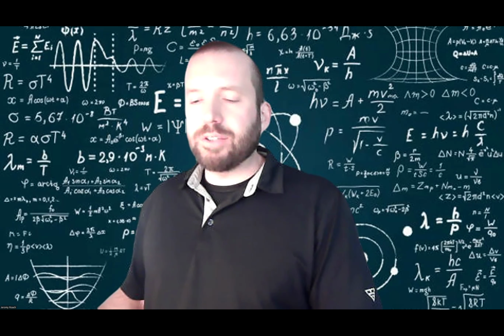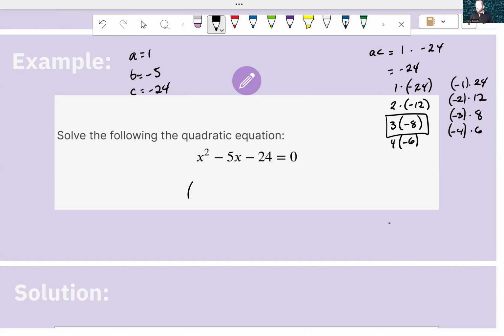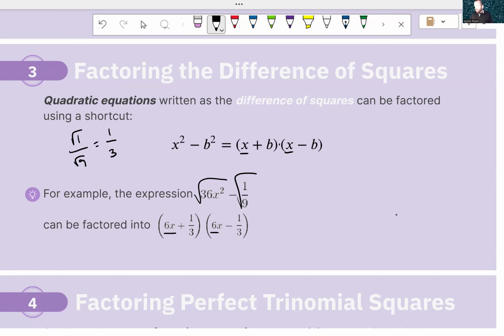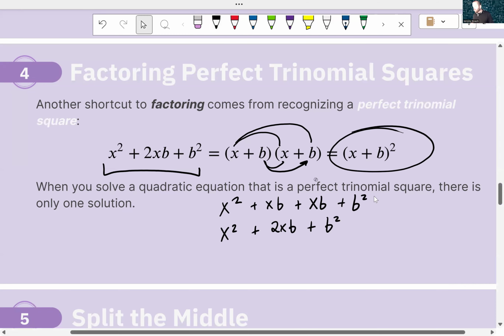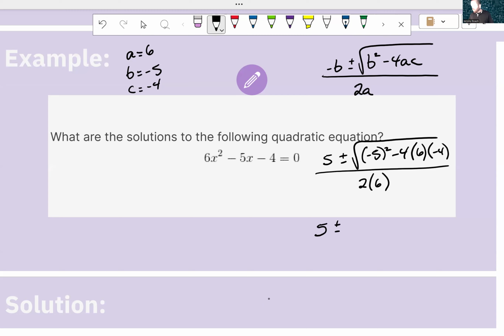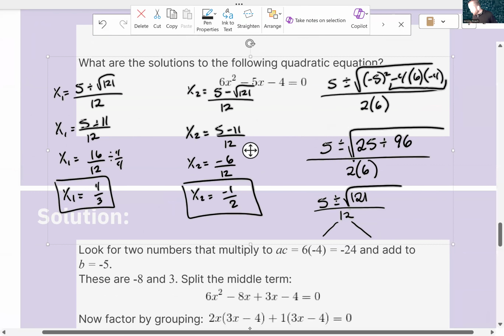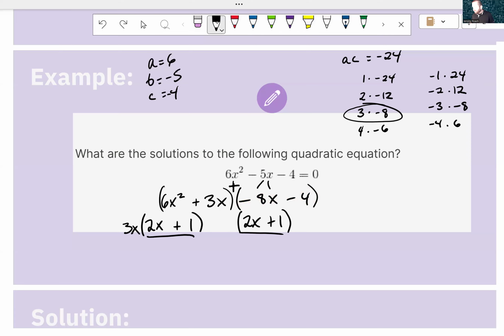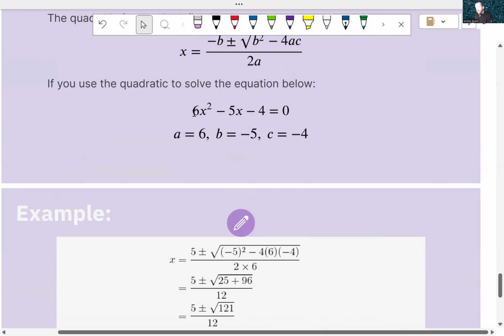SAT Day 8 Part 1 63 Solving Quadratic Function Equations and Factoring with AC Method